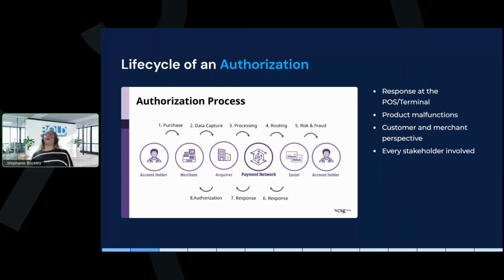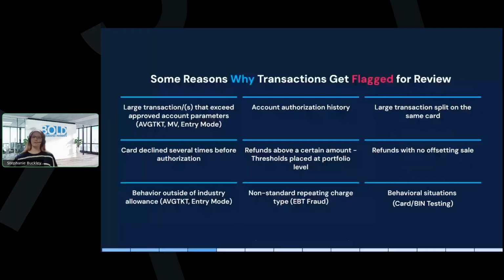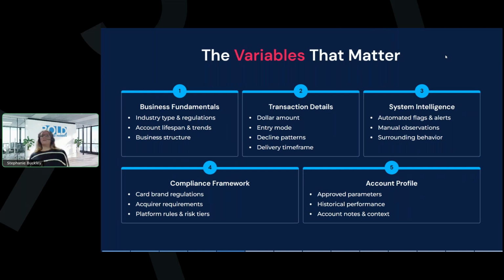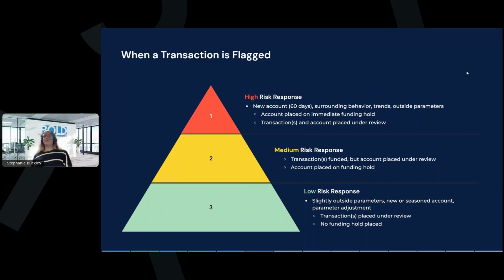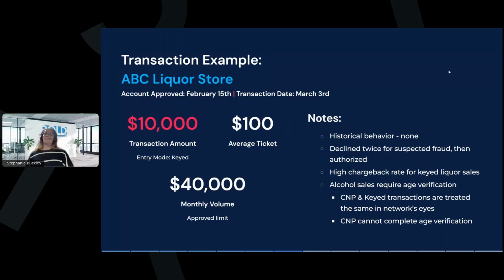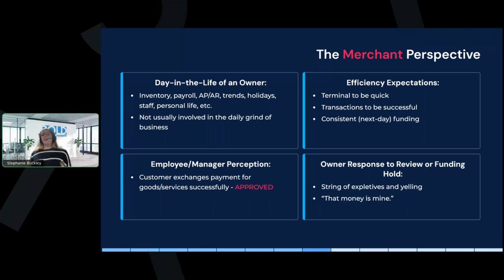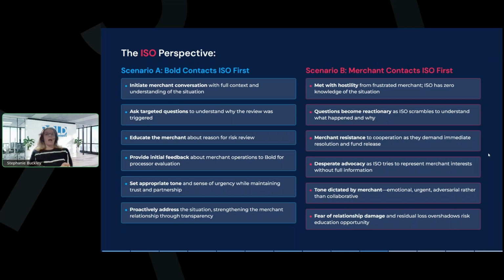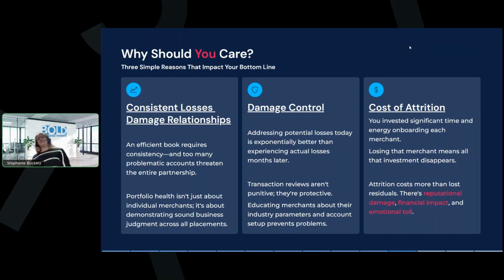Bold Bytes Webinar - Approved =/= Done: The Surprisingly Dramatic Life of a Transaction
00:00 Welcome + 2026 Bold Bites education series overview
01:00 The life of a transaction: why “approved” doesn’t mean final
03:00 Authorization vs settlement: where things can go wrong
06:00 Why processors front funds and how risk is created
08:08 What triggers transaction reviews (amounts, behavior, patterns)
15:00 How risk evaluates accounts (business, system, compliance factors)
20:00 Risk response levels: low, medium, and high explained
28:00 Liquor store case study: a transaction gone wrong
35:00 Merchant, processor, and ISO perspectives compared
43:00 Why ISOs should care: losses, chargebacks, and attrition
52:00 Live Q&A + practical merchant guidance